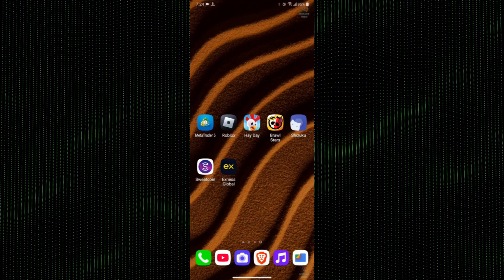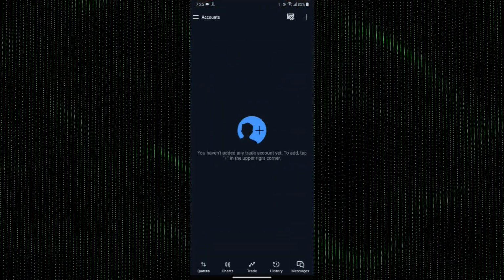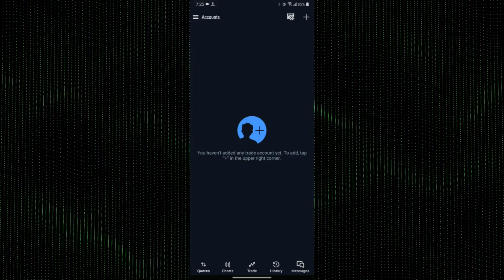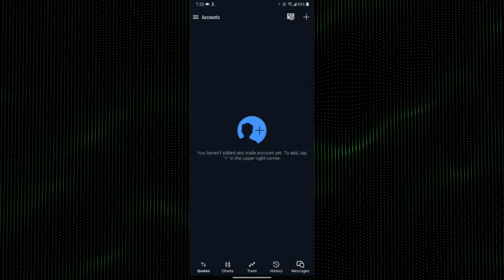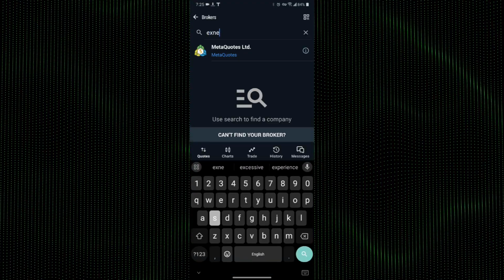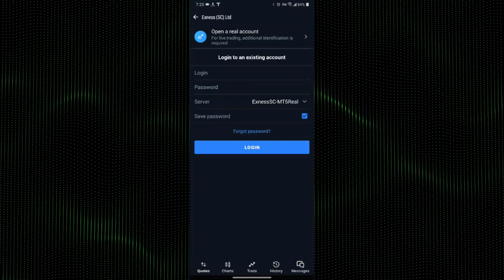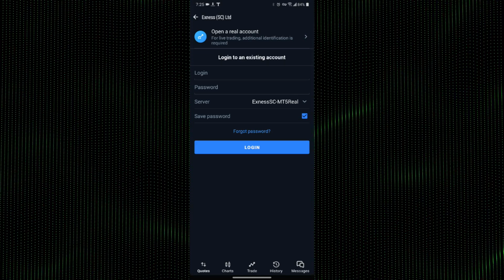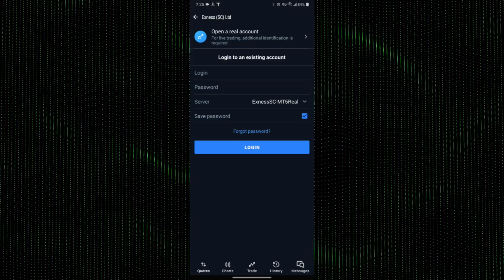How to Connect Your Broker to MetaTrader 5 (MT5) – Updated 2025 Method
Ready to start trading but not sure how to link your broker to MetaTrader 5? This step-by-step video will walk you through the updated and easiest method to connect your broker to MT5 so you can start placing trades with confidence in 2024.

Whether you’re a beginner or a seasoned trader, connecting your broker to MetaTrader 5 is essential to unlock live market access and execute trades efficiently. With the latest updates to MT5, the process is now smoother than ever—and we’re here to guide you through each step.

In this video, you’ll learn:

How to find your broker on the MT5 platform

What server information you need to input

How to log in using your trading credentials

Tips to troubleshoot connection issues

How to confirm you’re connected and ready to trade

We cover both desktop and mobile versions, so no matter where you trade from, you’ll be set up in just a few minutes. Say goodbye to confusion and hello to a fully functioning MT5 platform synced with your broker account.

Perfect for forex, crypto, stock, or CFD traders—this tutorial ensures you're trading smart and secure. Don’t miss out on the new features and improvements that make MT5 a top choice in today’s trading world!

Watch now and get your trading journey started with confidence and clarity!